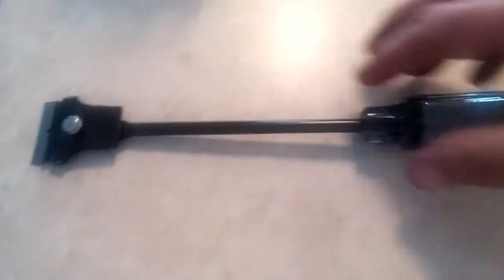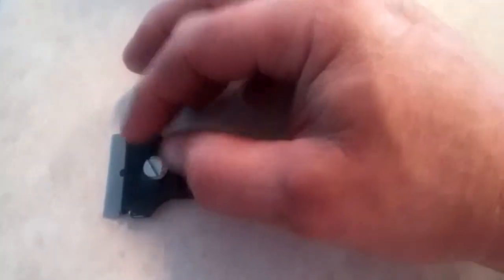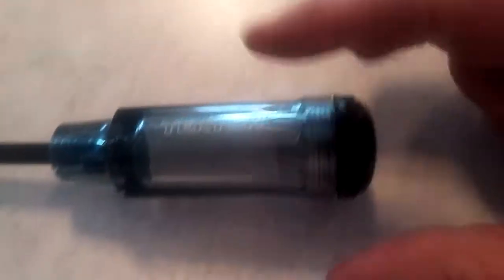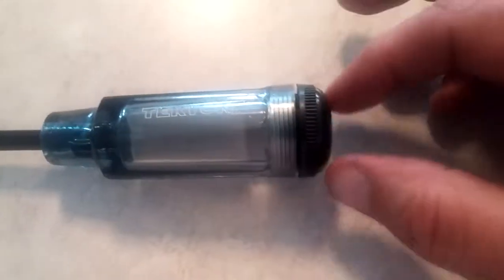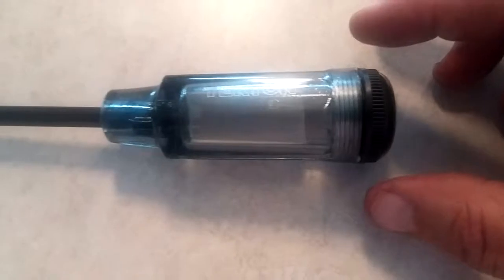Budget scraper for algae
Hey guys, this is a scraper I got for $6.67 including 3 razor blades. I don't have tons of algae problems, but occasionally I will scrape off some stubborn spots in my tanks. This is a great fast tool allows you good reach to the back of the tank, and the bottom of the tank, without having to get your arm and up to the shoulder.